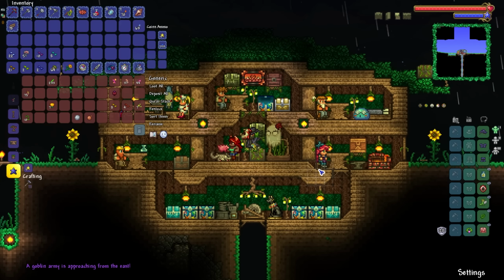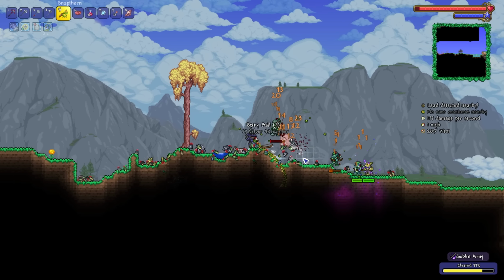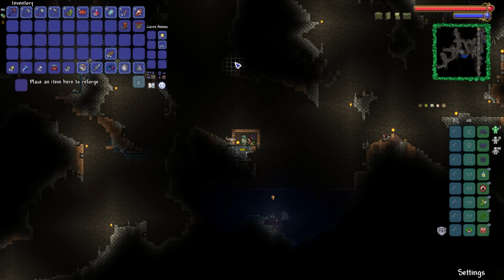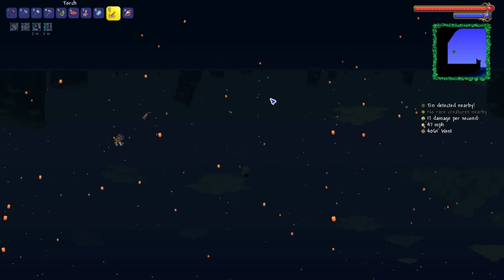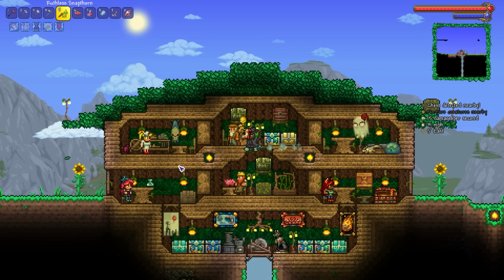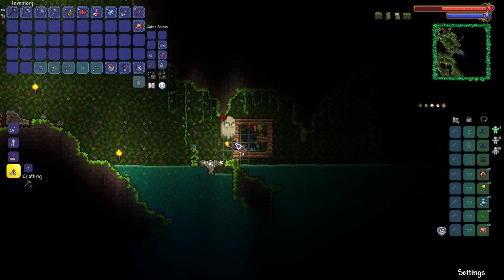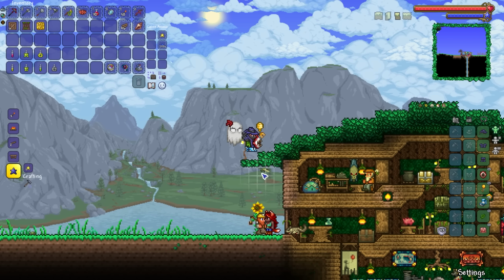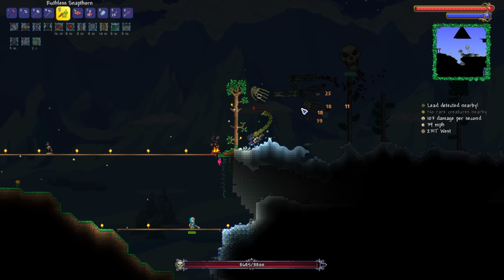Abigail's Flower is EPIC! | Terraria 1.4.4 Summoner Playthrough/Guide (Ep.6)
Terraria Summoner LP - With the Goblin Army comes the Goblin Tinkerer NPC so we use them as an opportunity to upgrade our gear a tonne and then we go for the goal of taking down Skeletron! Enjoy!

▶ Terraria Summoner Playthrough World Seed
"PythonGB"
(Small Terraria world, Crimson world)

Welcome to my Terraria 1.4 Summoner Playthrough! In this Terraria Let's Play, we play through Terraria using nothing but Summoner weapons and Whips! Our 3 goals for this series are to complete the game (defeat the Moon Lord), to collect all 38 Terraria Summoner weapons and finally to become the most overpowered Terraria Summoner of all time! Enjoy!